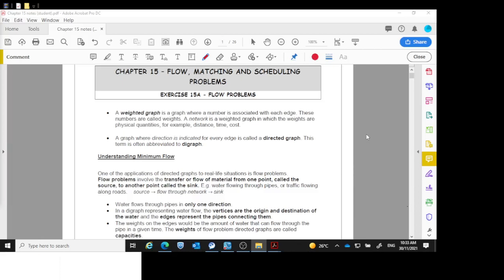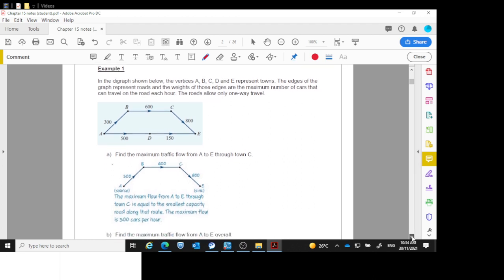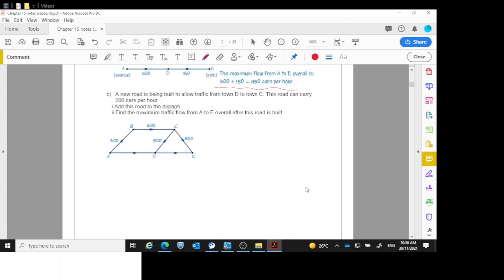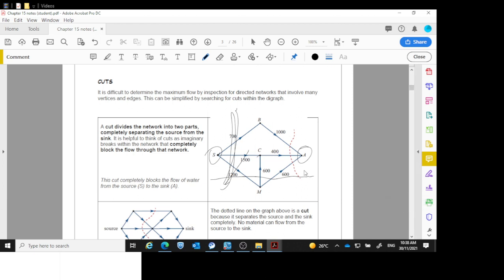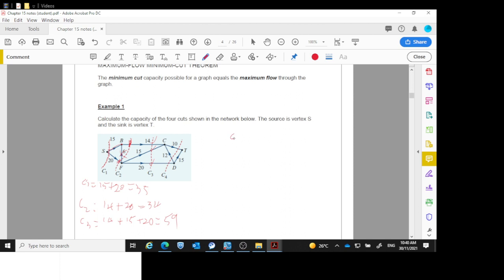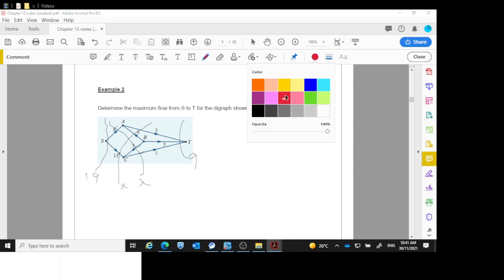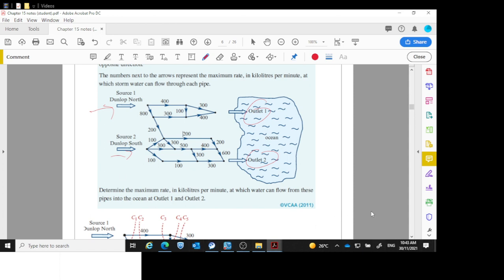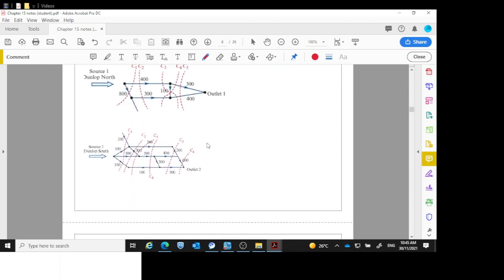flow problems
flow problems part of Networks, flow, matching and scheduling problems for 12 Further students.
Includes directed graphs, maximum flow and minimum cut and cut capacity